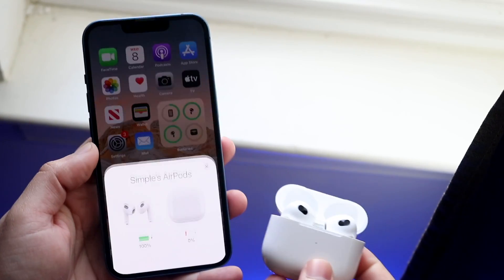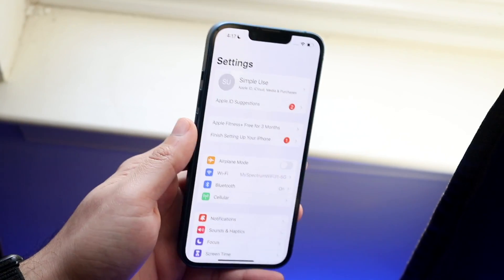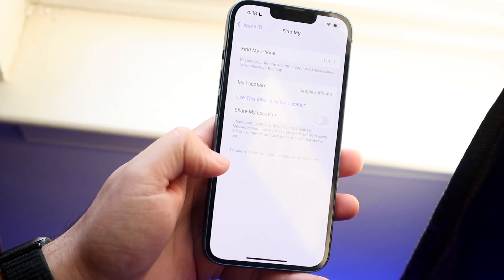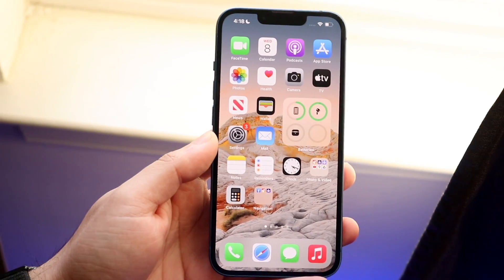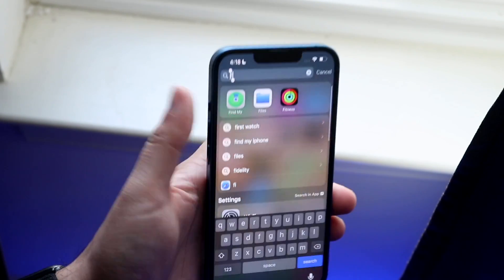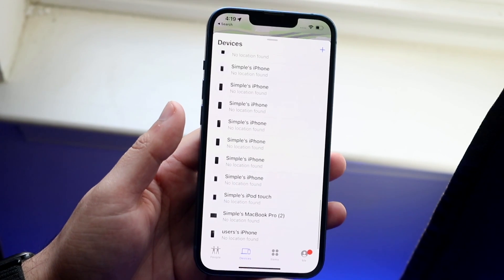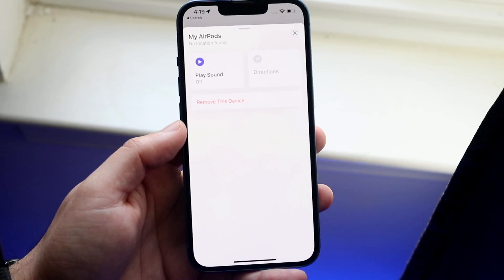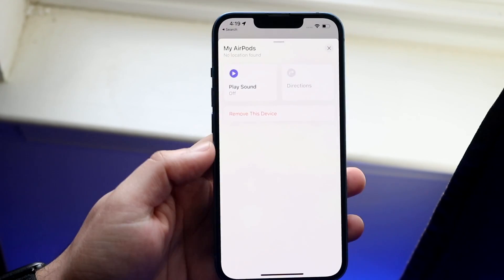How To Add AirPods To Find My iPhone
Here is exactly How To Add AirPods To Find My iPhone